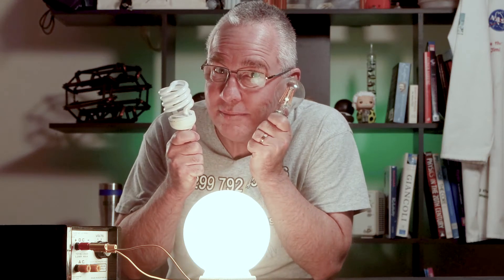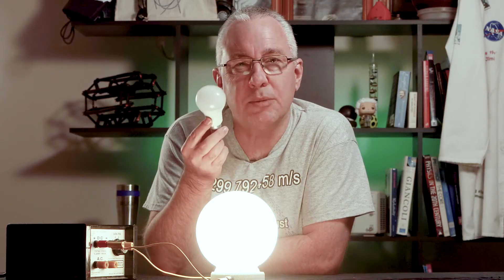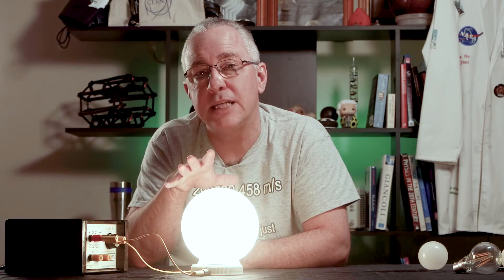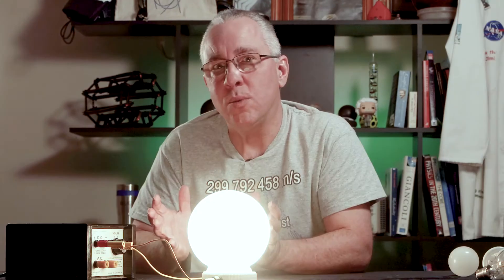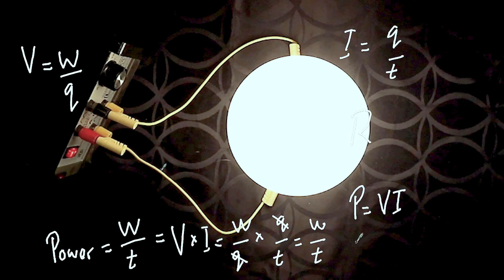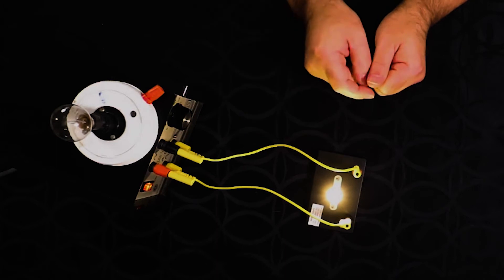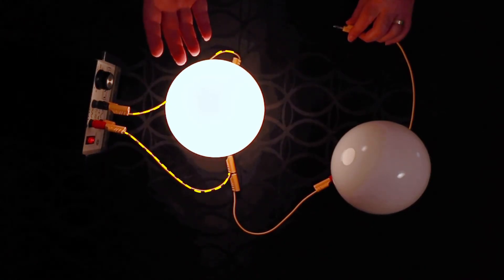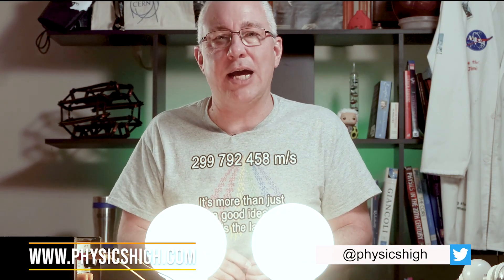Understanding Electrical power using light globes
Electrical power is the rate of transformation  of energy. This video examines this in context of electrical circuits, reviews the mathematical principles and discusses power in  terms  of series and parallel circuits